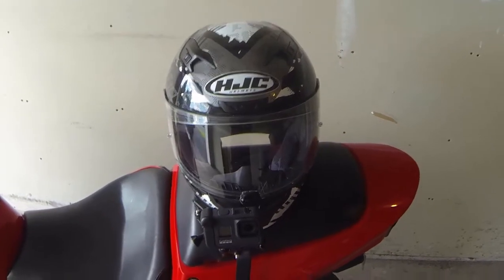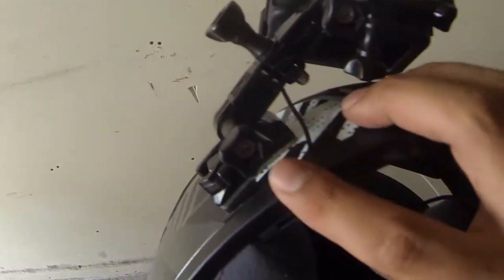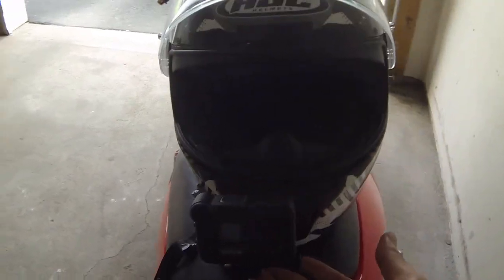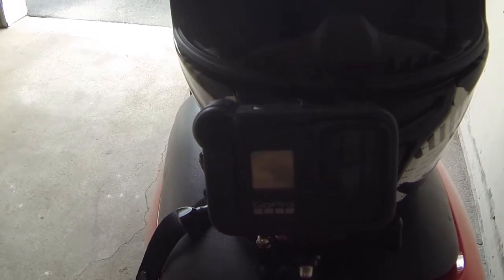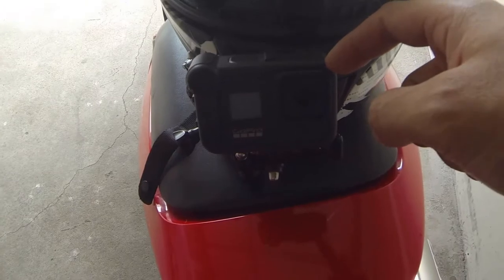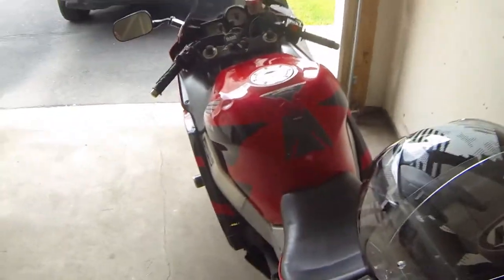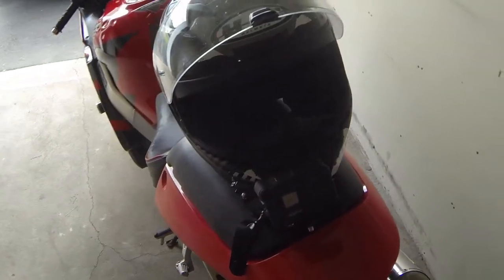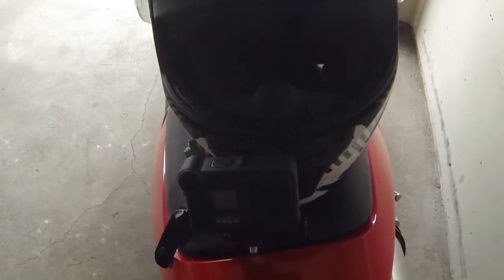How To Motovlog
That Bike Life Baby. Take a ride with me. (MOTOVLOG)
MOTORCYCLE: 2008 CBR1000RR
Intro Song By Jai Staio - Riot

best daily motorcycle
best beginner motorcycle
most comfortable motorcycle
cheap automatic motorcycle
buying a used motorcycl
budget touring motorcycle
motorcycle youtube channel
why you should get a motorcycle
best motorcycle under 10000
motorcycle tips and tricks
motorcycle restoration
what to do when you get your first motorcycle
cool motorcycle accessories
best motorcycle accessories
must have motorcycle accessories
cheap motorcycle accessories

**valves engine Carburetor mechanical device intake engine create volatile mixture ignited engine Chopper Originally motorcycle parts removed chopped lighter faster Today generally applies custom built motorcycles rigid frame suspension extended stretched elongated appearance Handlebars clamped around tubes rather bolted lowers upper body motorcycle racier body position Counterbalancer weight engine spins smooth engine vibrations Countersteering input motorcyclist gives handlebars order steer handlebar right handlebar Cruiser style motorcycle generally equipped pullback handlebars style predominantly stems customizing standard American motorcycles Displacement engine specifically total volume found cylinders usually expressed cubic centimeters cubic inches Generally larger displacement powerful motor Cams camshafts engine close valves precise control Dresser dresser Typically large motorcycle designed touring especially luggage windshield Bagger Street legal motorcycles provide varying levels capabilities focused street motorcycles known Engine switch Usually located right handlebar switch housing switch allows motorcyclist engine without removing handlebar known switch Ergonomics study body posture positioning instruments create interface Good ergonomics refers motorcycle intended Fairing Bodywork windshield motorcycle designed deflect refer panels example sportbikes Flickable Flickability describe agility motorcycle quickly rider flick turns Forks sprung metal tubes connect front wheel motorcycle engine common engine design found street motorcycles today number times piston moves power cycle downward stroke brings mixture upward stroke compresses mixture downward stroke results mixture ignited expands finally upward stroke expels exhaust gases device serves function carburetor inject atomized fuel stream going engine Gypsy Tour current touring motorcycling riders country suited favorite destination implication traveling distance constraints crash resulting wheel starts slide grips flipping sideways racing drive standing start racing speed rider strongest gotten holeshot Horsepower measurement describe strength Typically horsepower engine produces faster motorcycle potentially Torque switch engine switch relation redicted preferred motorcycle make through crash results wheel losing traction allowing sideways Motocross motorcycle specifically designed racing track compared bikes suspension handle harder power delivery explosive different riding motocross tracks Naked Bikes Sport standard motorcycles minimum bodywork fairings windshields valve usually motorcycle designed typically street legal sometimes lights larger tanks product designed produced fully customized motorcycle Pillion cushion designed carrying passenger mounted behind saddle Rake angle forks perpendicular expressed degrees motorcycle possible usually mismatched parts minimal maintenance Redline maximum number revolutions minute engine before damage occurs derived manufacturers typically tachometer Revolutions minute describe fast motor spinning Roost debris kicked spinning wheel Shaft drive final drive system motorcycles utilizes shaft transmit power wheel opposed chain Single single shaft engine activates valves straight metal connect motorcycle combines handling power sportbike amenities touring saddlebags comfortable ergonomics focused sportbike tourer Sportbike focused motorcycle designed speed handling machines equipped aerodynamic bodywork Sprocket parts deliver receive power wheel creating final drive front sprocket transmission shaft sprocket bolted wheel connected together chain intended general street typically upright seating posture higher handlebars Stretch Used customizers expression frame elongated stock design Squid derogative associated reckless motorcyclist riding erratically capabilities performance oriented motorcycles protective picture helmet wobbling through corner Suzuki Supermoto Generally style motorcycle built machines tires flickable machines genre racing encompasses riding mixture pavement Tachometer gauge measures engine spinning measurement expressed revolutions happens cases handlebars yamaha honda kawasaki ducati bmw aprilia suzuki harley-davidson triumph ktm**